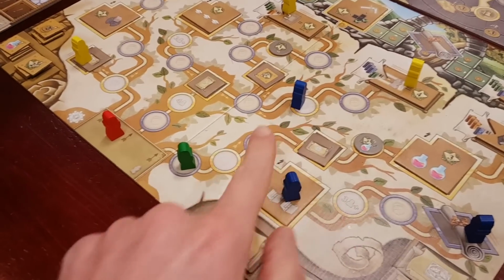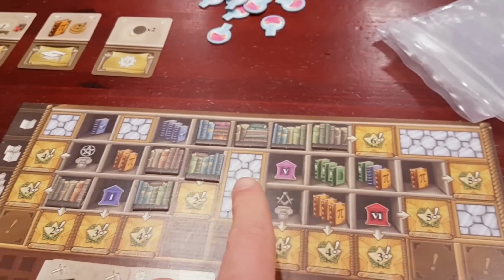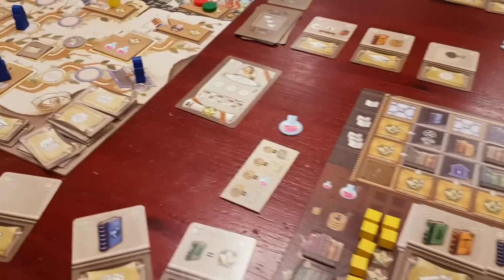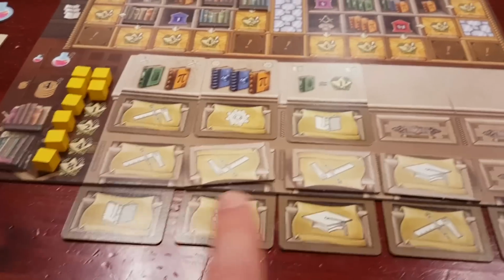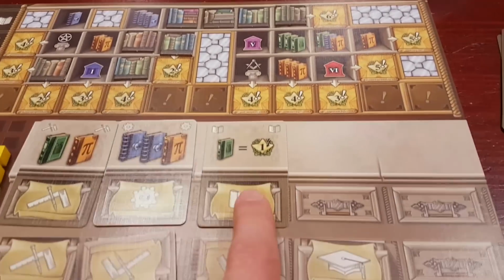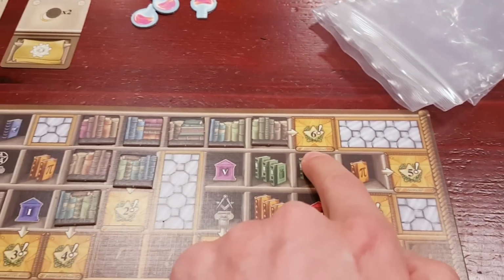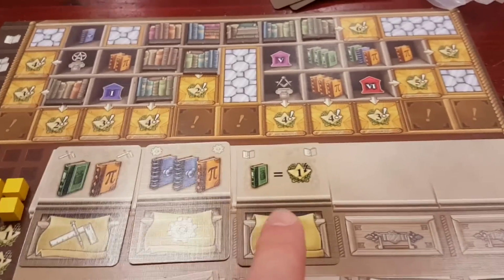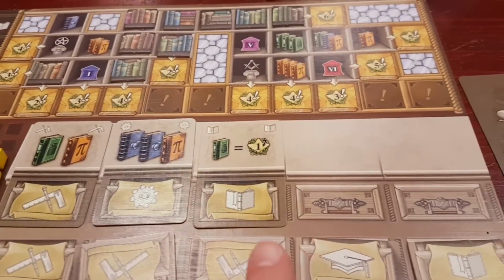Newton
Designer: Simone Luciani, Nestore Mangone